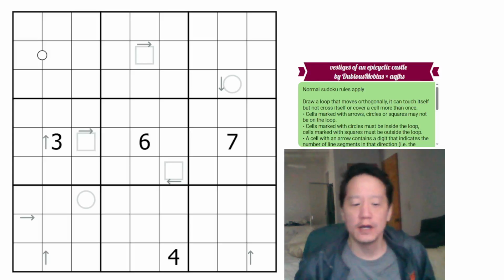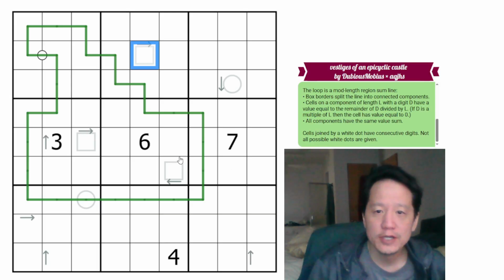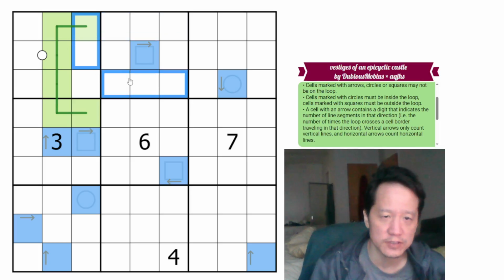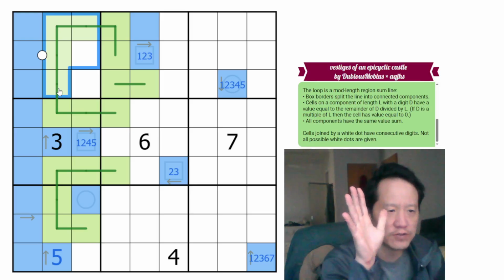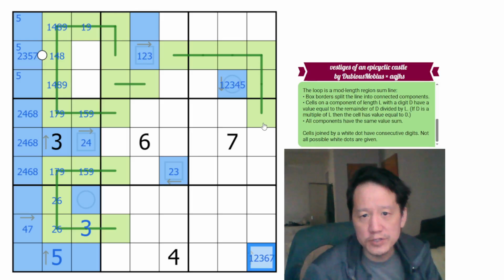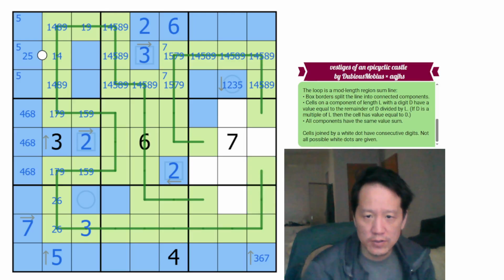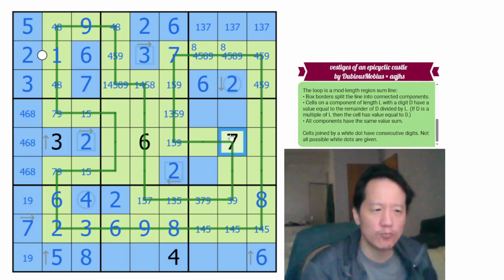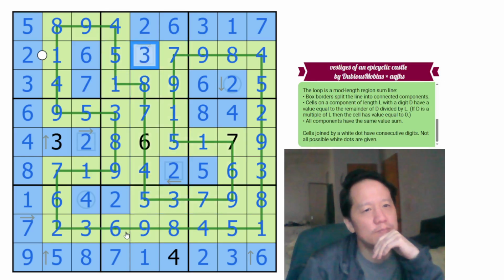Frank Puzzles About vestiges of an epicyclic castle | Challenging Variant Sudoku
Play along with vestiges of an epicyclic castle by DubiousMobius × aqjhs